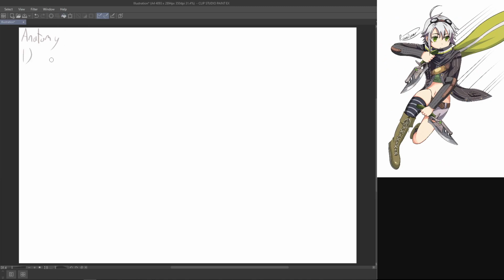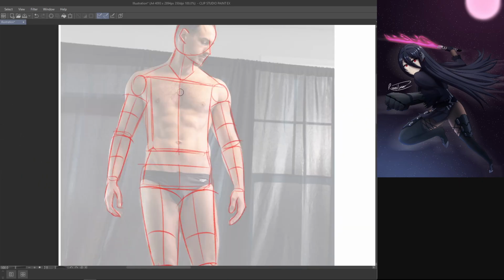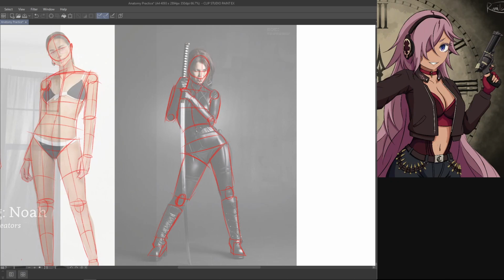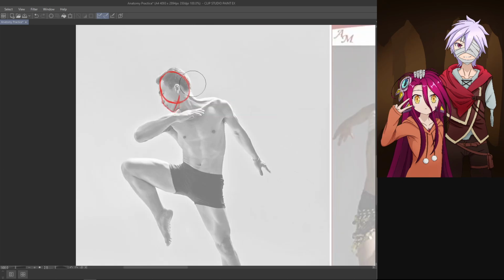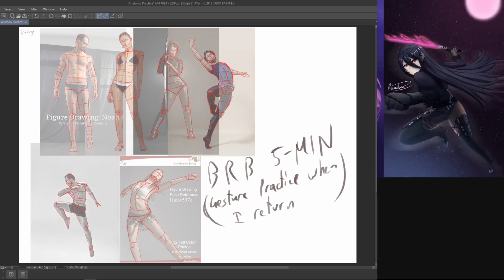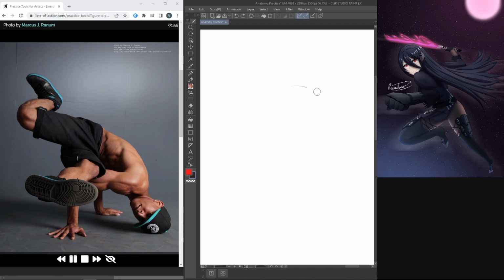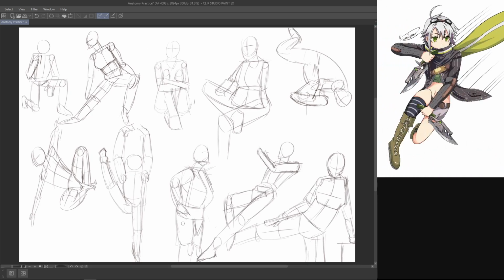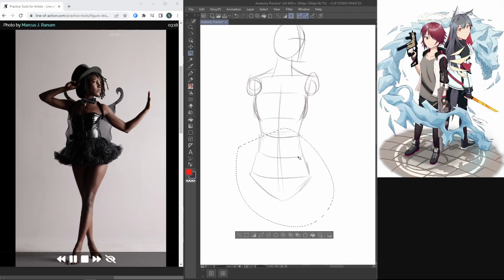[ENG] Day 22 (Part 1) - Back to the Fundamentals - Anatomy